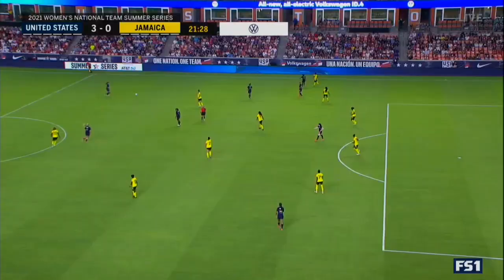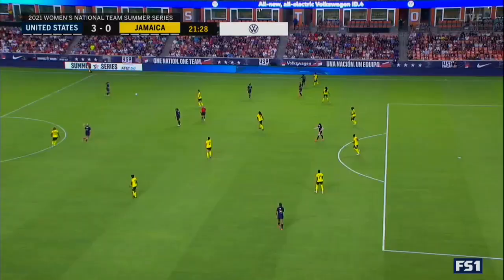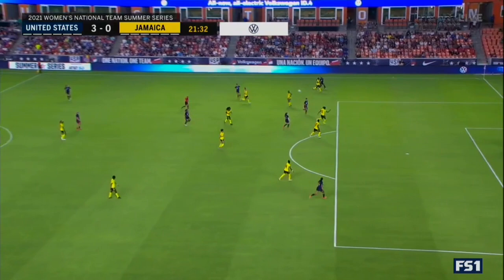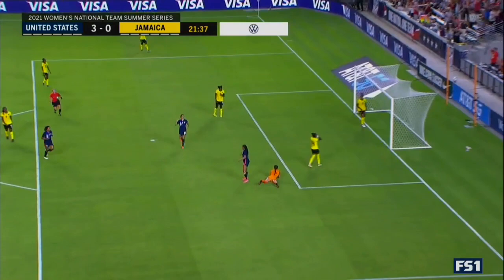USWNT vs. Jamaica: Midge Purce Goal - June 13, 2021